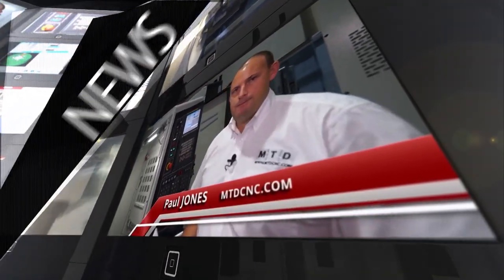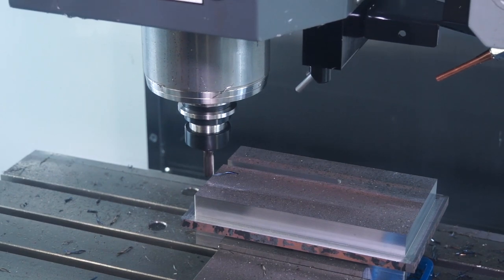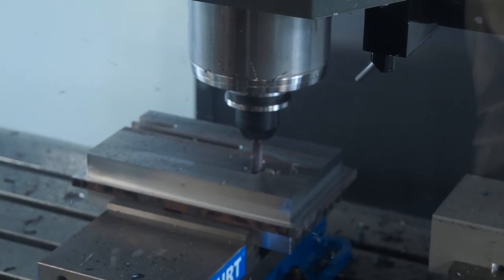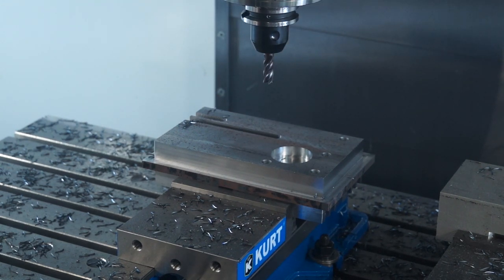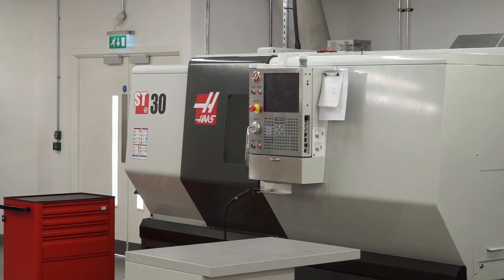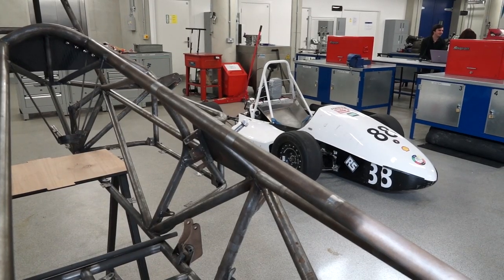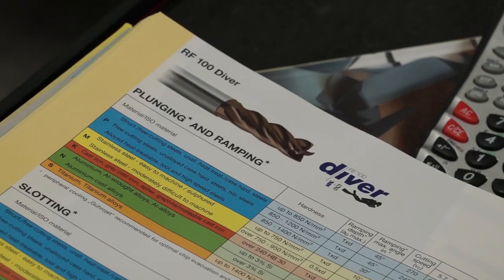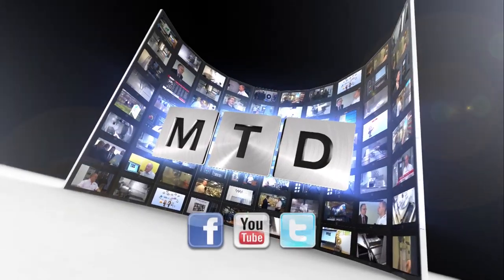Guhring Milling Event at Coventry University - DIVER Technology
Coventry University is a very well respected educational resource in the heart of the UK.
Guhring have a great partnership with the University as shown in this video.
The focus of the video is the DIVER Solid Carbide Milling Cutter.